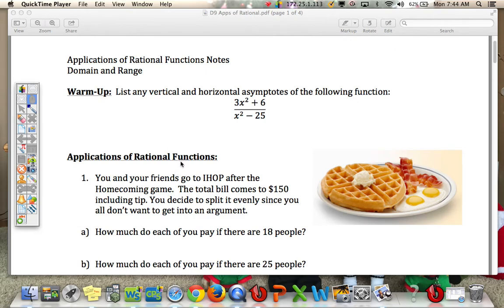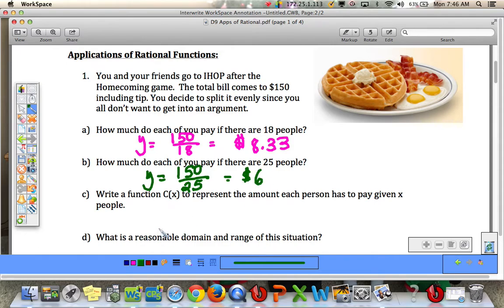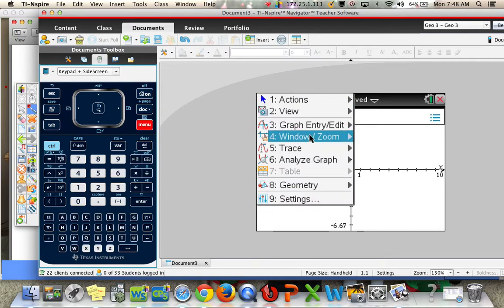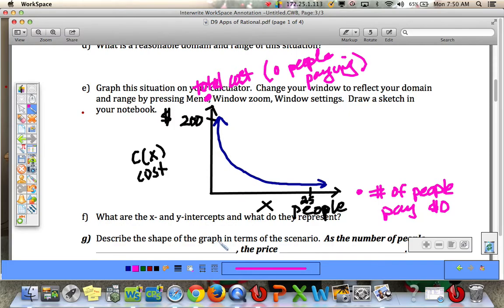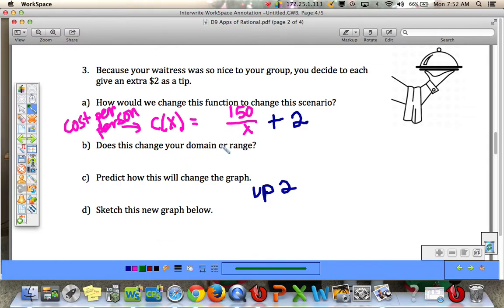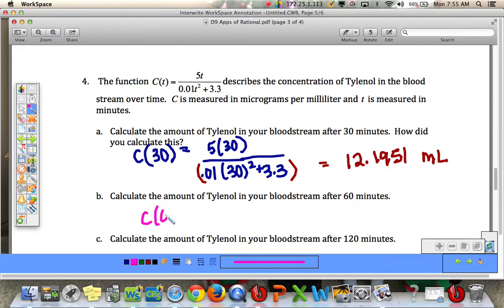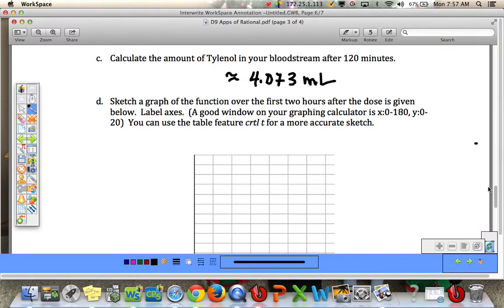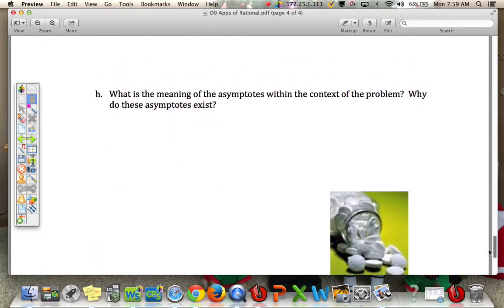D8 Applications of Rational Functions